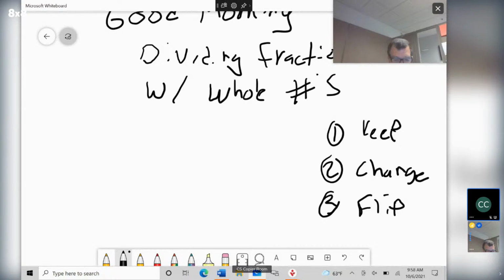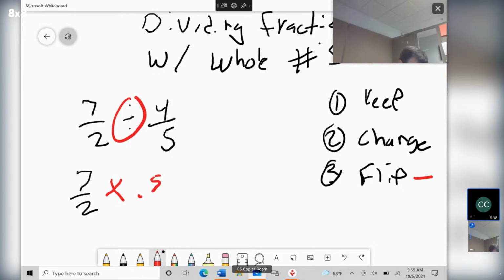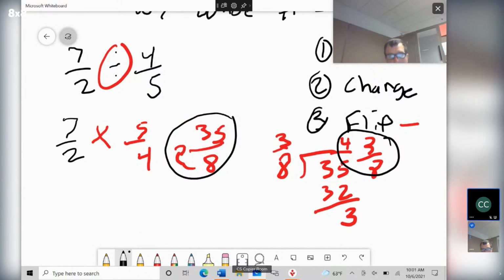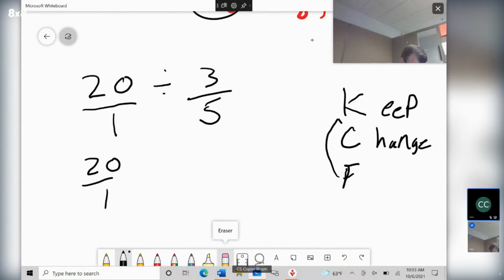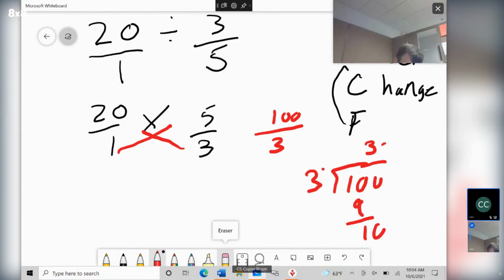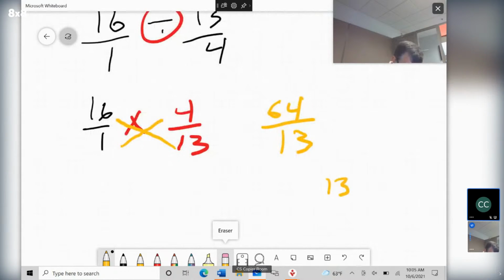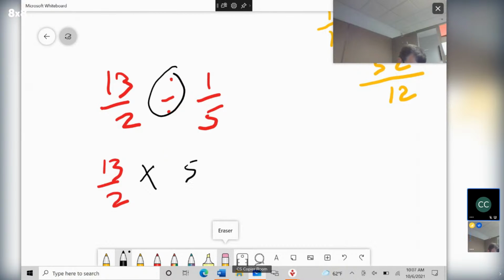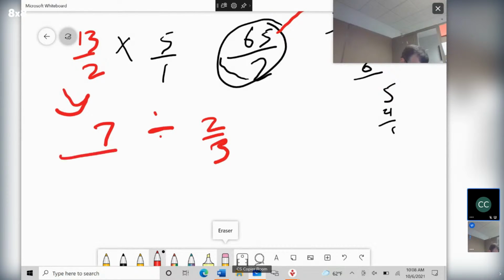dividing mixed numbers